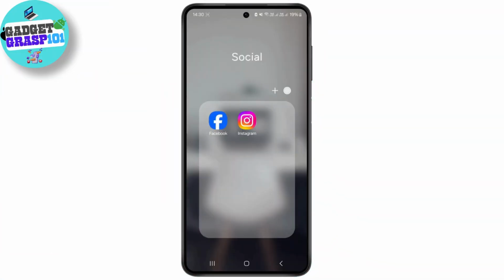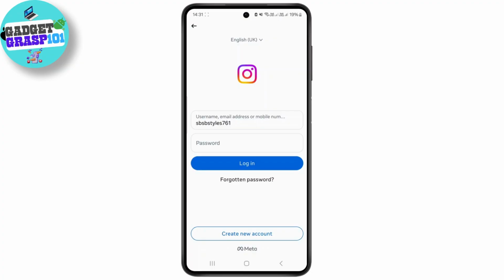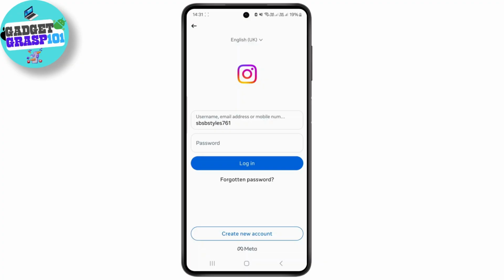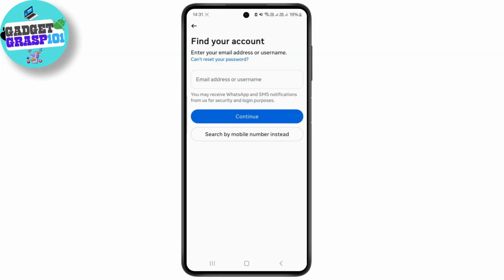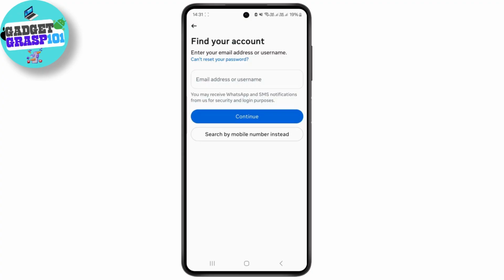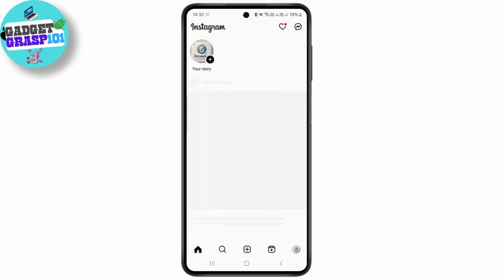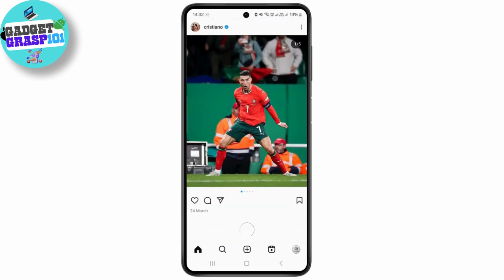How to Reactivate Instagram Account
How to Reactivate Instagram Account (2025)!
Need to reactivate your Instagram account and get back to sharing photos and connecting with friends? This video will guide you through the simple steps to reactivate your Instagram account quickly and easily. Whether you're asking, "How do I reactivate my Instagram account?" or need help with the reactivation process, this tutorial has you covered. Learn the necessary steps to restore your account and regain access to all your posts, messages, and followers. Watch now and get your Instagram account back online today!

Timestamps:

00:00 How to Reactivate Instagram Account
00:10 How to Restore Your Instagram Account